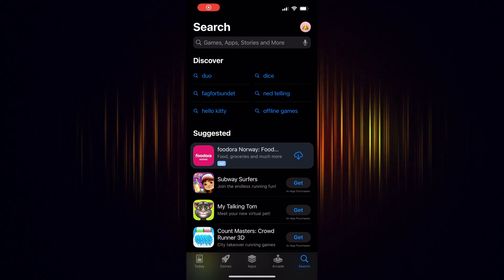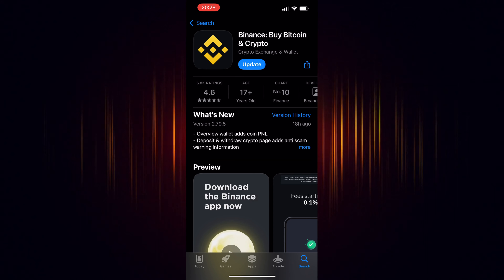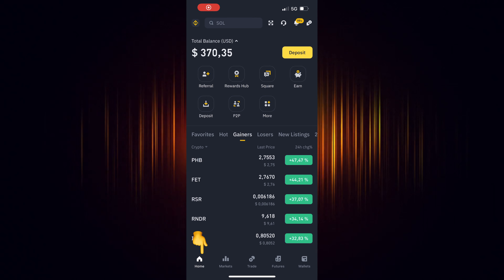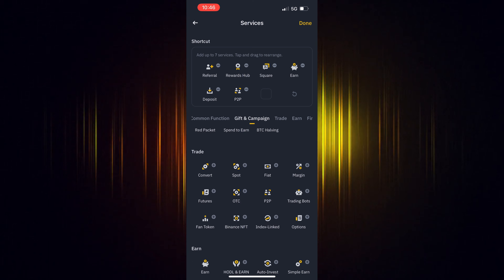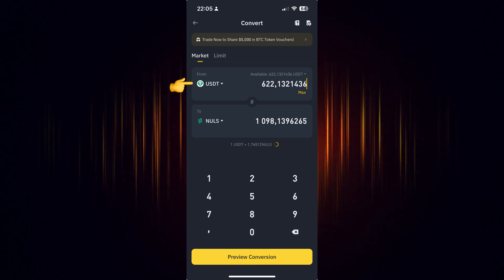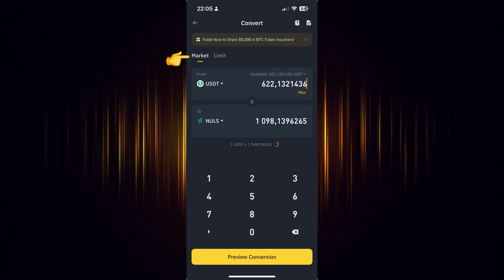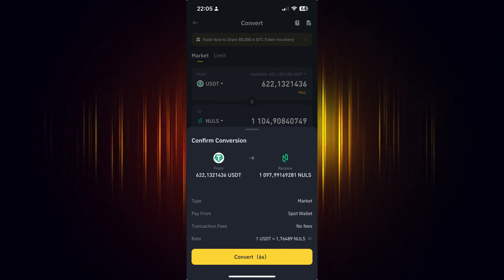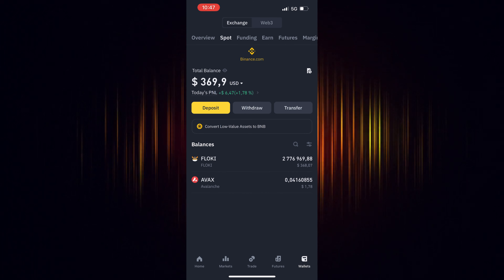How to BUY or CONVERT To NULS on Binance (Easy Step-by-Step Guide) - 2024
In this video, I will show you How to BUY or CONVERT To NULS in Binance mobile app, step by step.